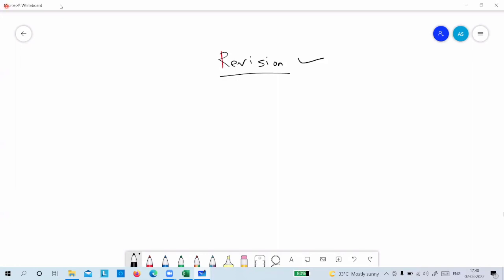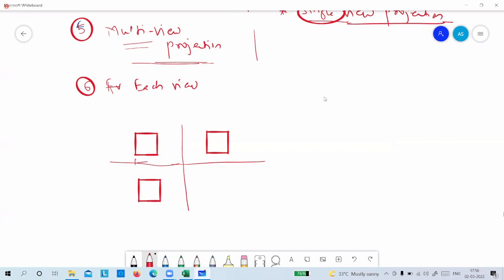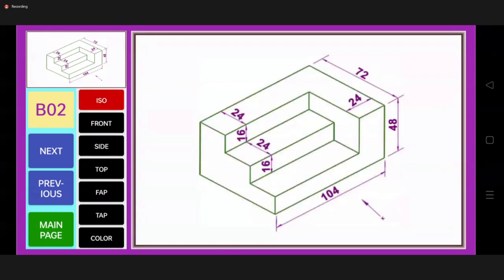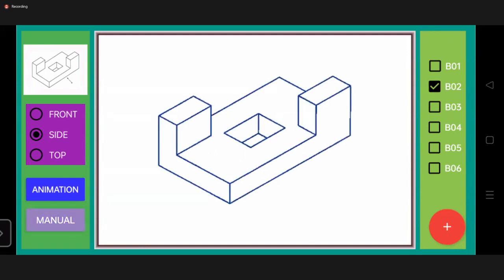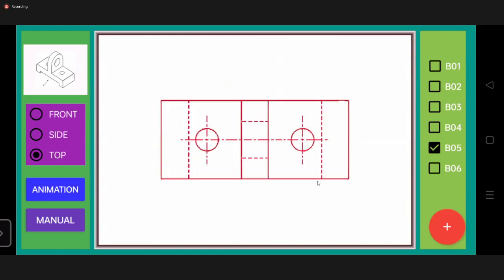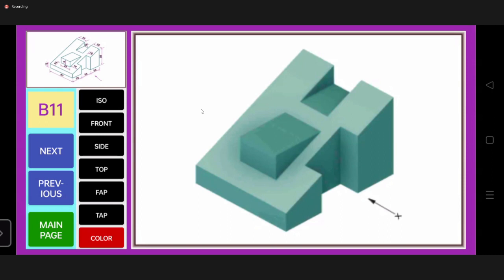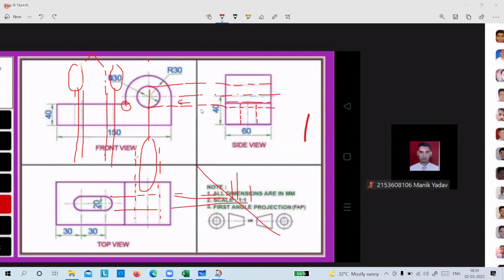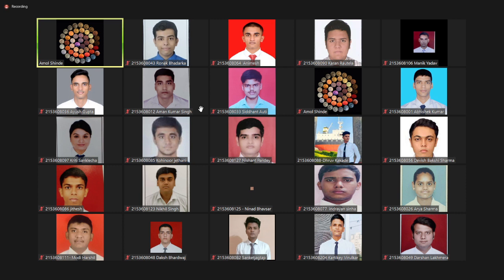MEG lecture 2